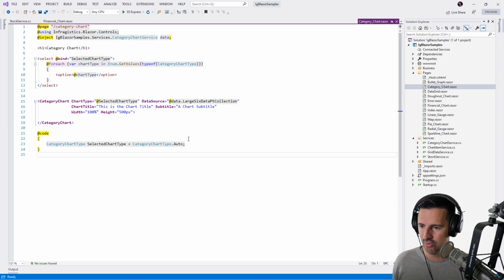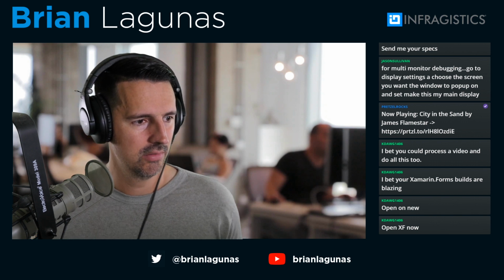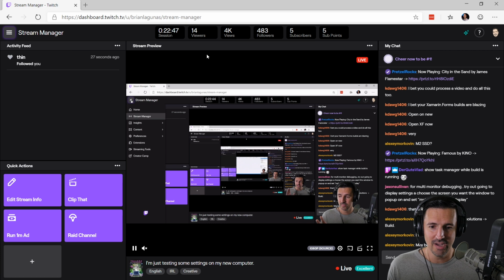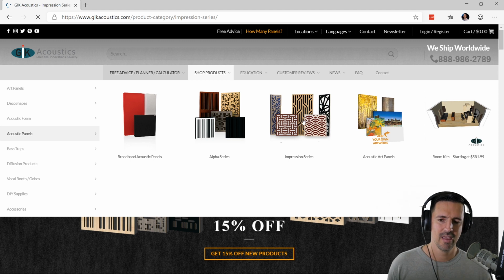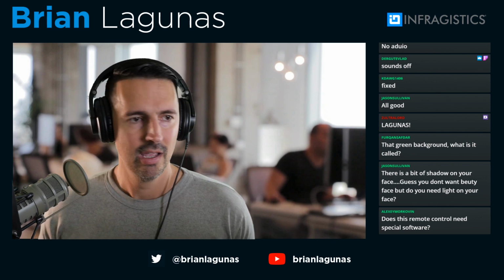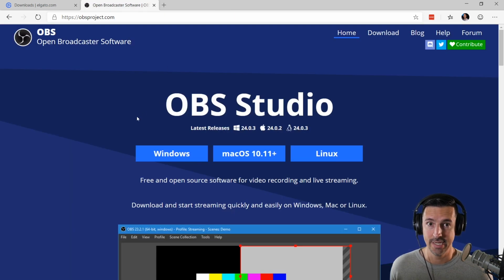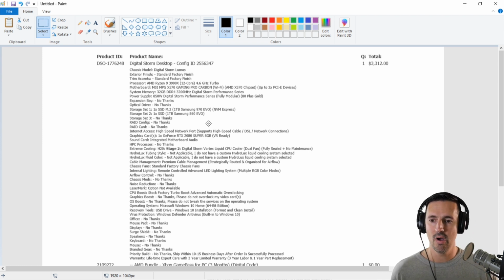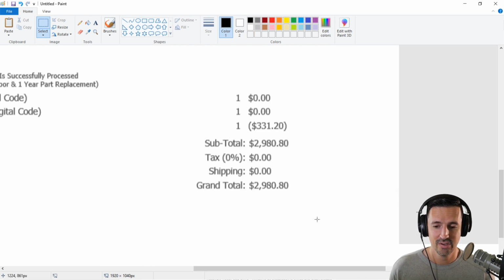Testing... I Got My New Streaming Machine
Finally! I have received my new high powered streaming machine. This stream initially started as a simple test so I could make sure my stream setup was working and to get all my audio level correct. It turned into a quick overview of my entire stream setup including my lights, camera, green screen, and software I use.